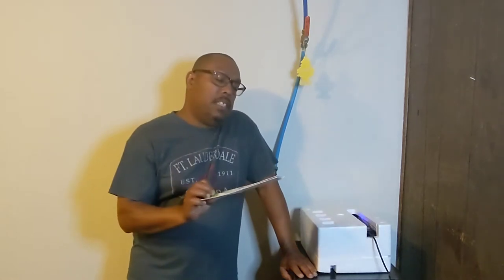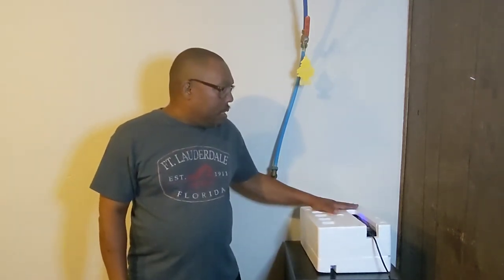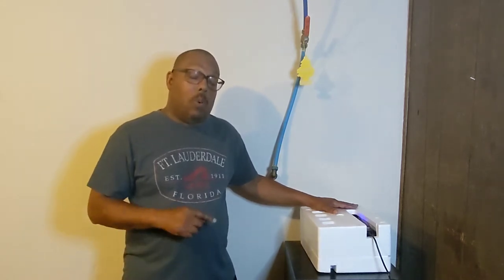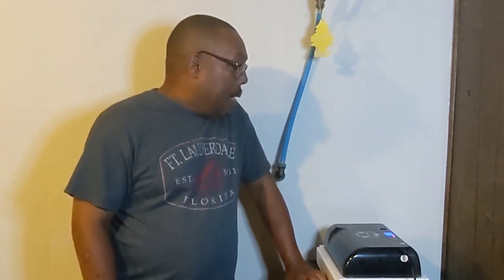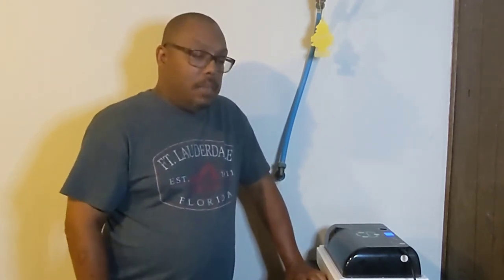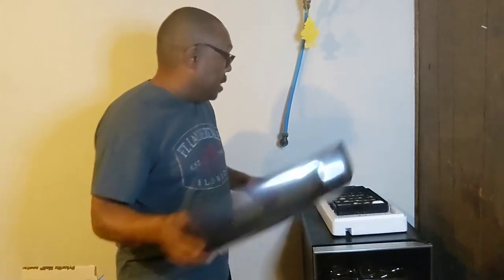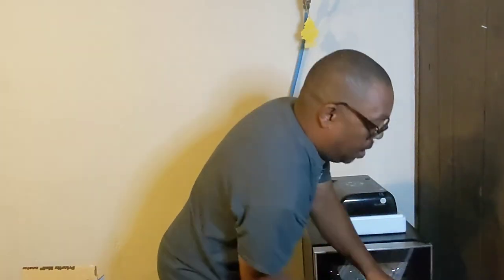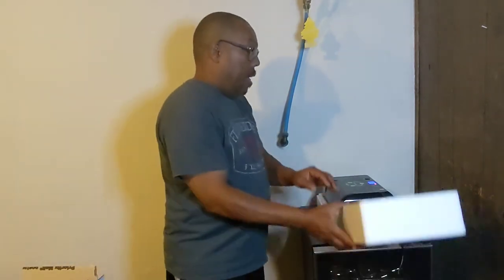Quail Incubator Setup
Setting up the HHD 12 Egg Incubator to hatch out our quail eggs.
Track Info: Title: Meet & Fun! Artist: Ofshane
Genre: Dance & Elektro Mood: Happy
Snail mail:
Audacity Dawning
Nevada, MO 64772